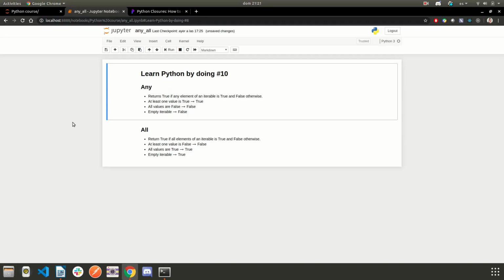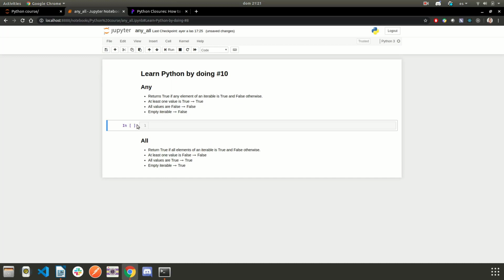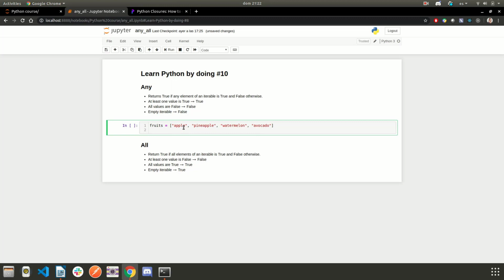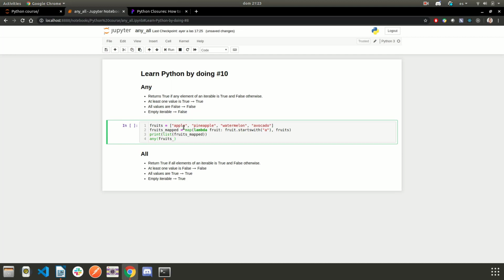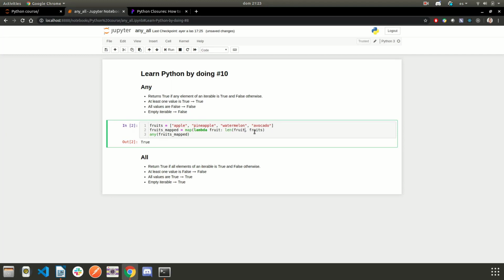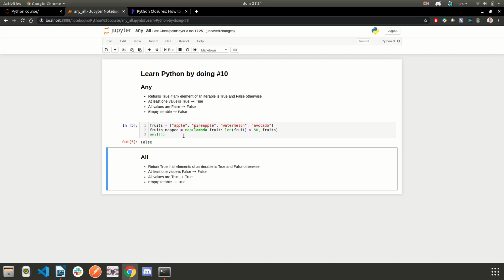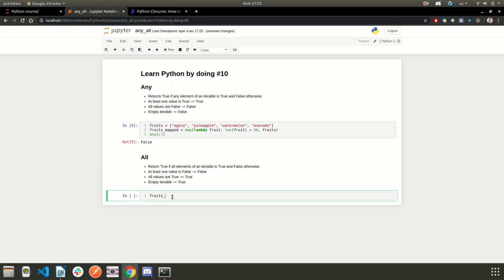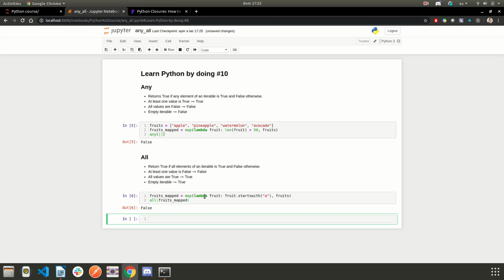Advanced Python Skills - Any and All